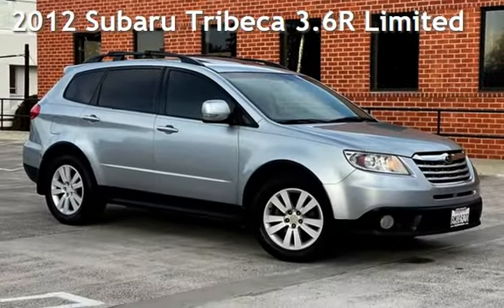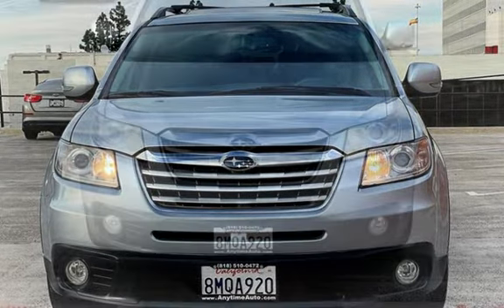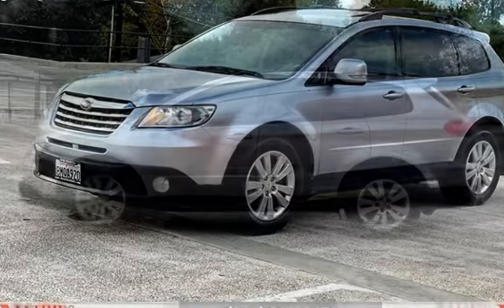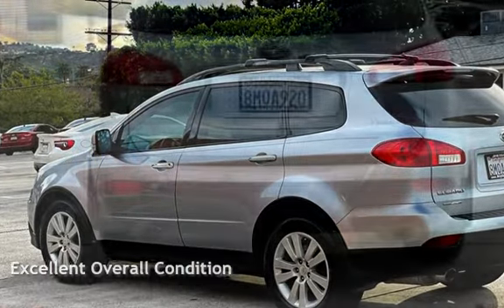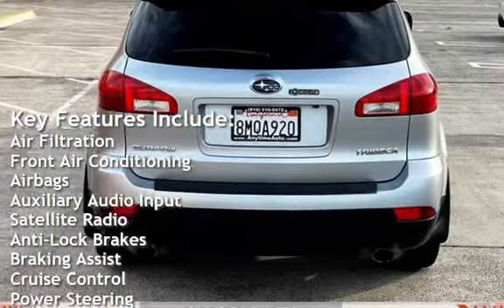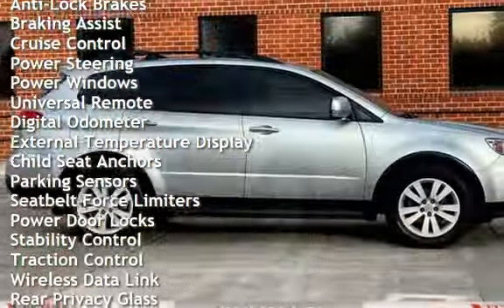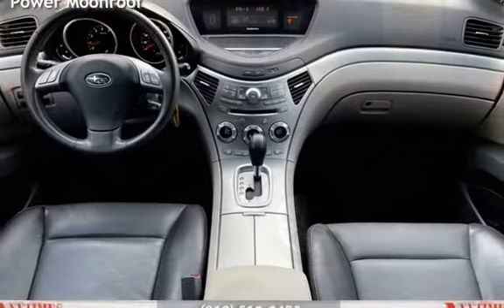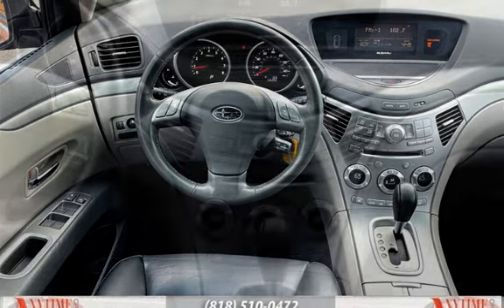2012 Subaru Tribeca 3.6R Limited for sale in Sherman Oaks, CA